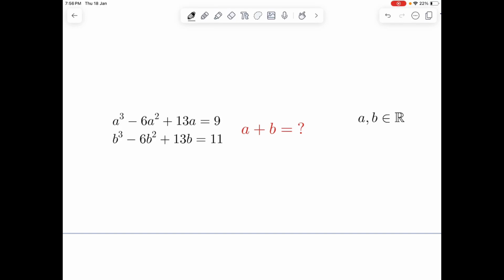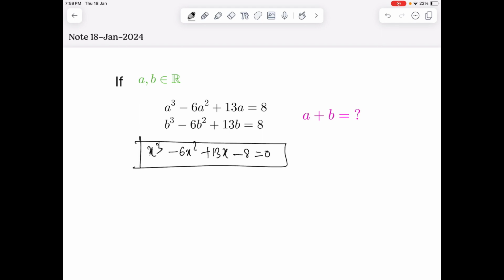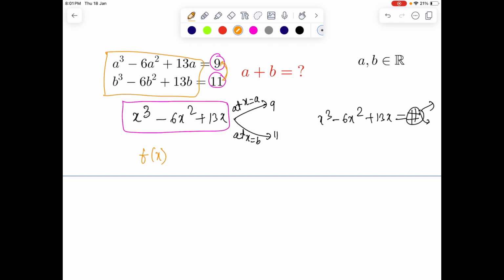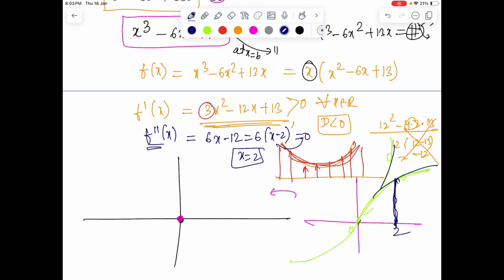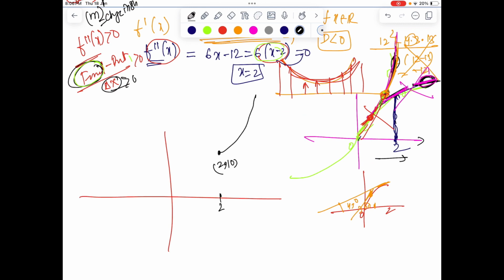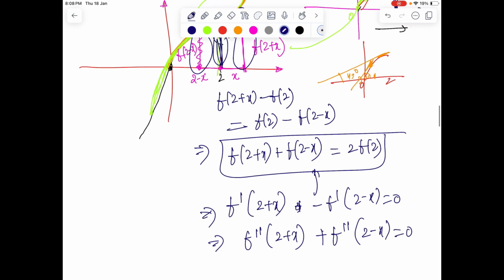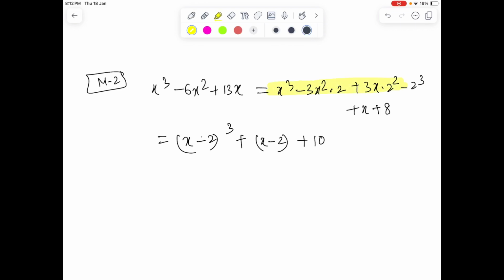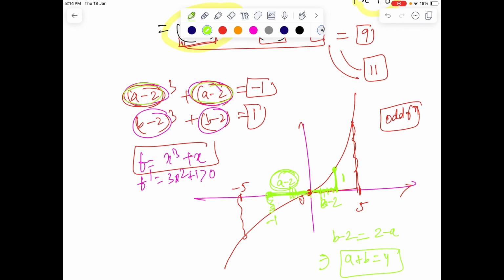Cracking JEE: Mastering Calculus Tricks for Smart Problem Solving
Point of inflection of the curve jee advanced 2024 calculas calculas trick calculas idea jee iit jee 2024#jee mains 2024 April point of inflection concave up critical points convex curve concave curve # application of derivative calculas revision 2024 jee revision 2024# point of inflection